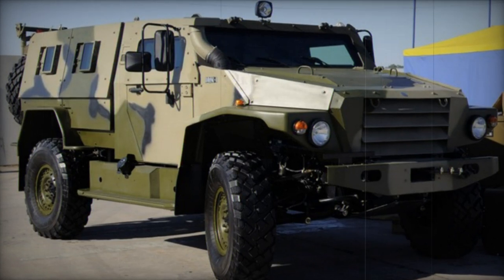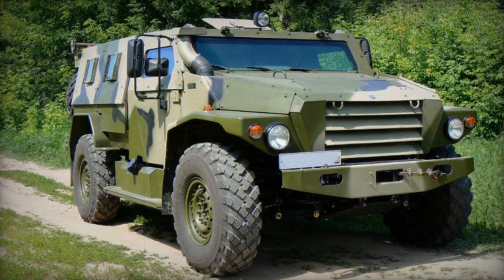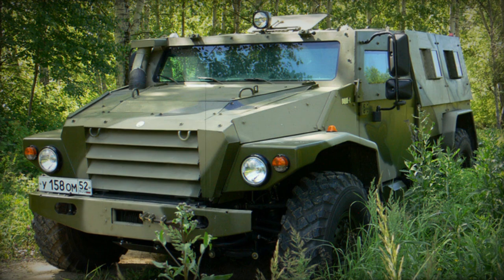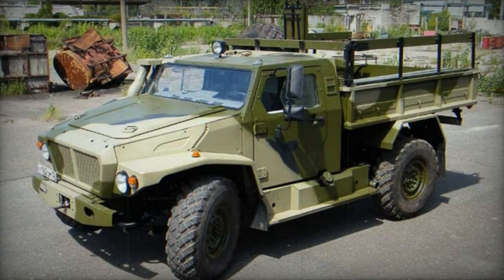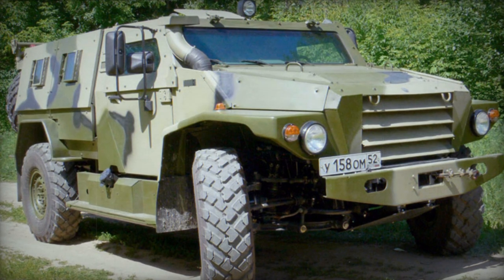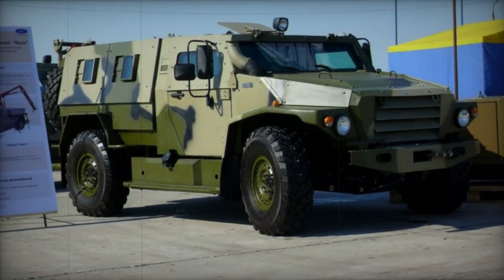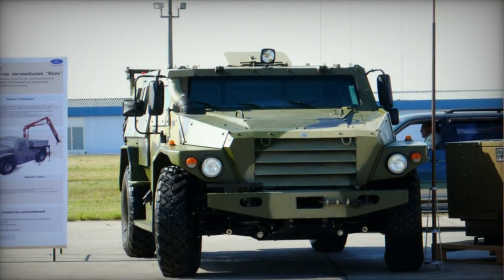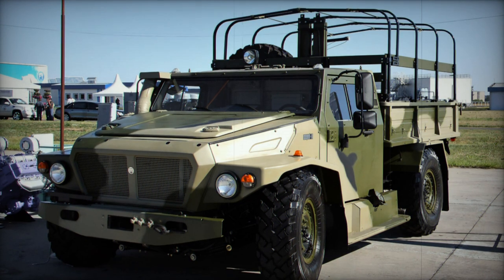GAZ VPK 3927 Volk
The VPK 3927 Volk serves in the light armored infantry role, capable of road speeds reaching 80 miles per hour.